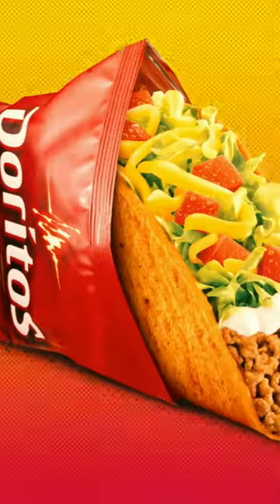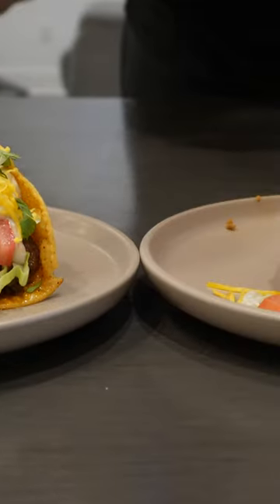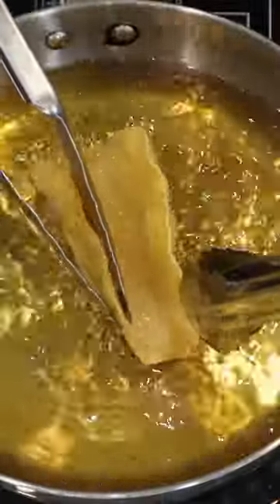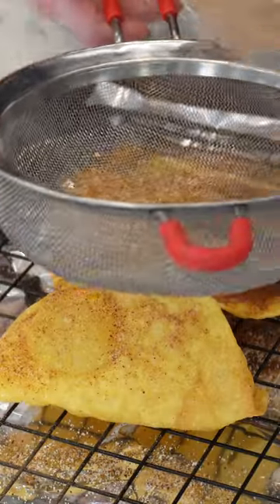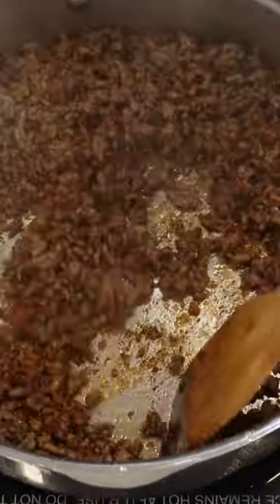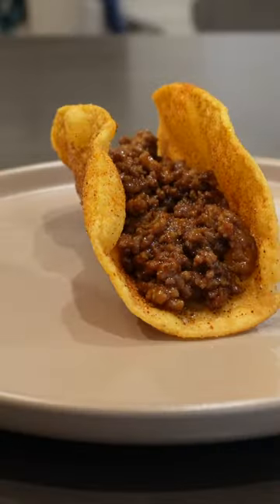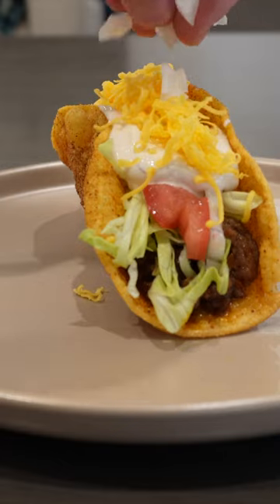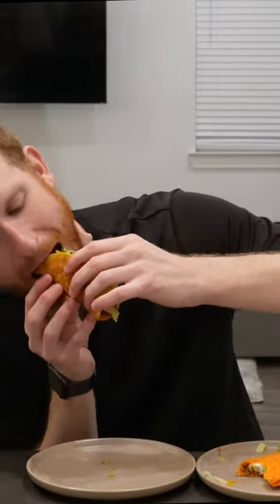Spicy Sweet Chili Dorito Taco?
Products I use:
-10" Cast Iron
-Vacuum sealer